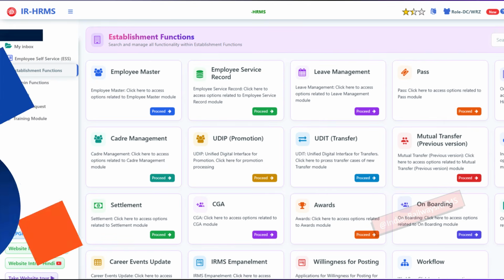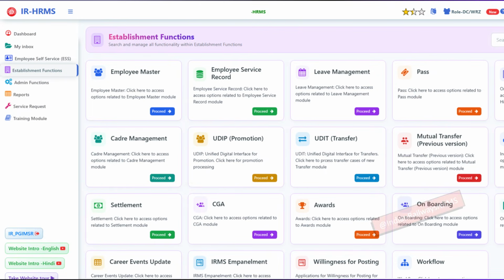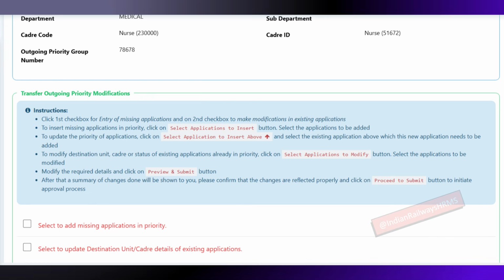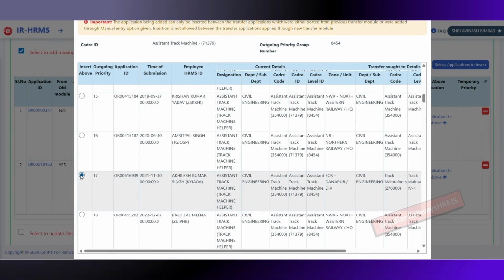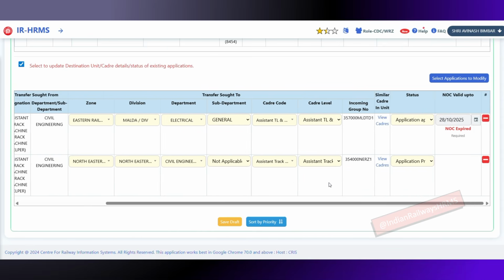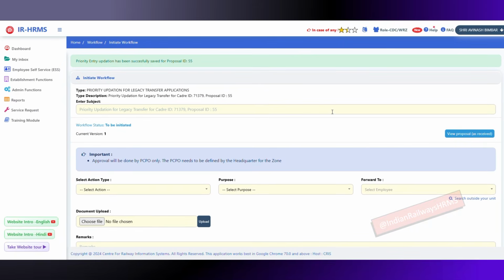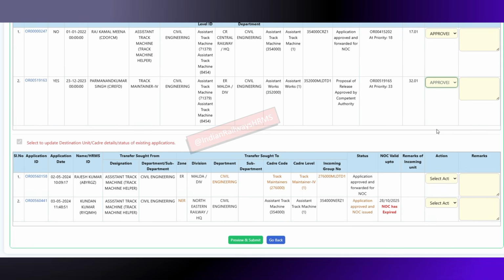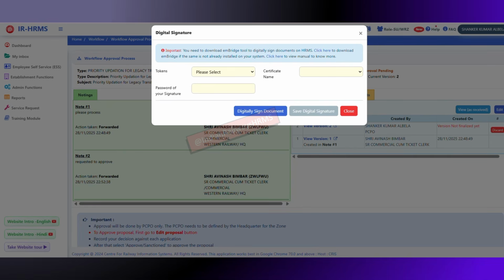Legacy Transfer Priority Updation in UDIT - English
This video explains the process of updation of Legacy Transfer data in UDIT module in HRMS in English language
1. Revival of Missing applications
2. Modifications in already ported applications

Chapters:
00:30 - Entry of Missing applications by CDC
01:58 - Pausing Processing for Outgoing Priority Group by UA
02:45 - Priority Assignment to revived Application
05:27 - Existing application Modification
08:24 - Proposal Approval by PCPO